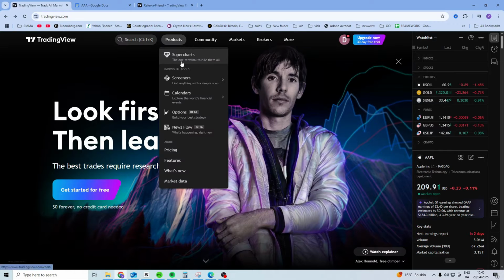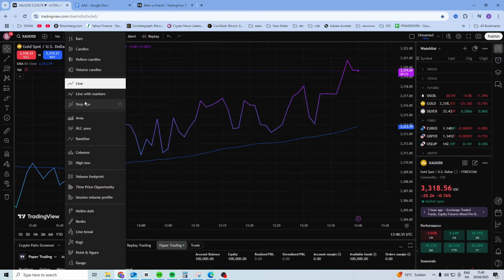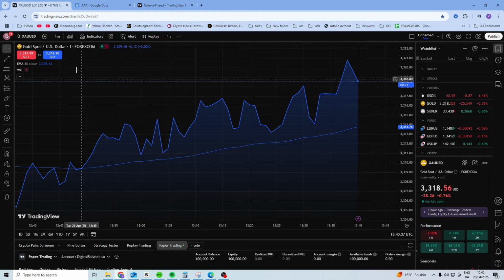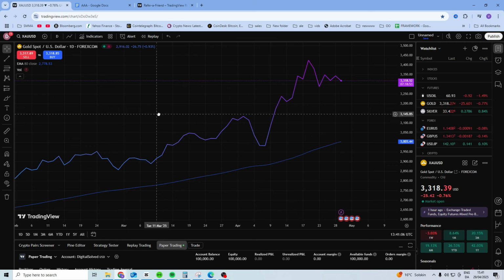How To Hide Candles In TradingView - Full Guide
In this video I'll show you how to quick, easy and fast learn how to hide and make candles disappear in TradingView. The method is very simple and clearly described in the video. Follow all of the steps & see how you can remove candles from Chart in TradingView!